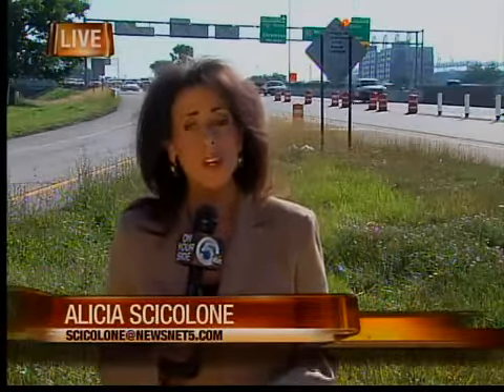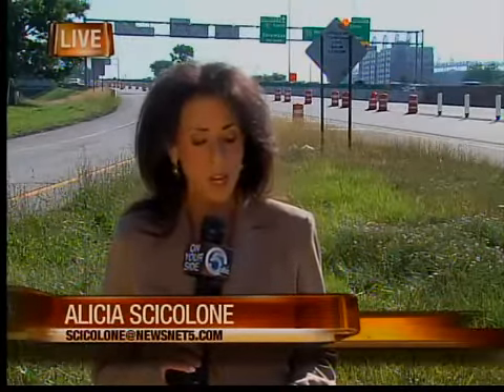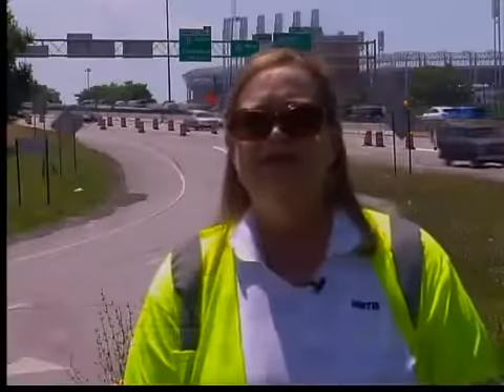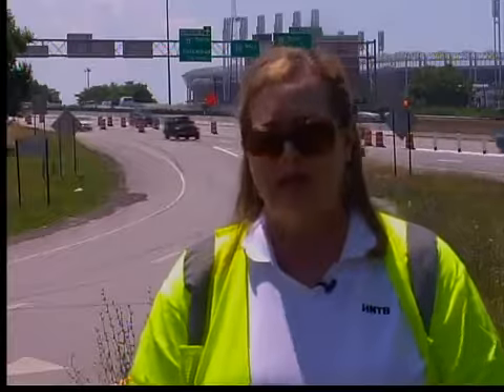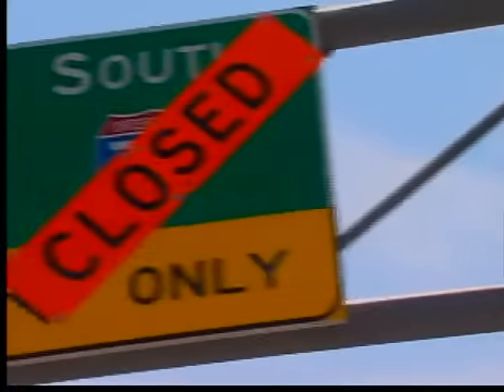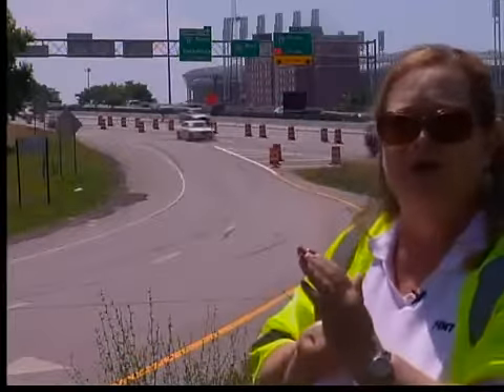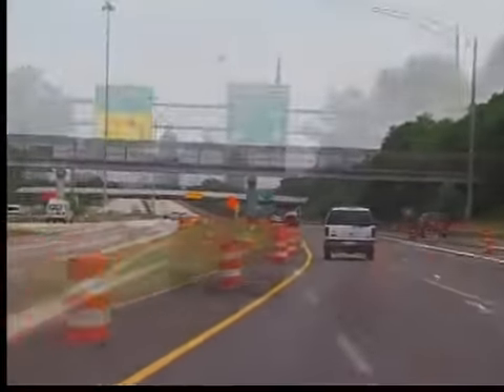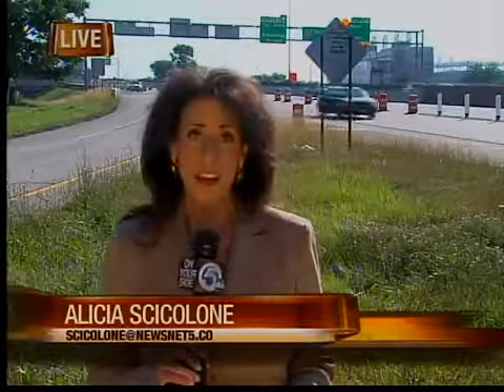Innerbelt Update 7/9/2011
NewsChannel 5's Alicia Scicolone reports the latest on the traffic changes surrounding the Innerbelt bridge July 9, 2011.